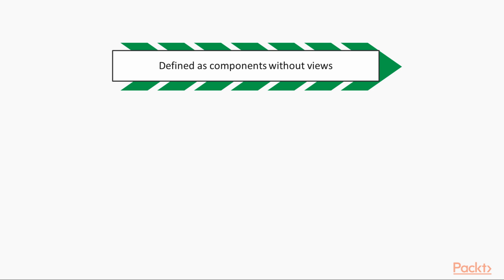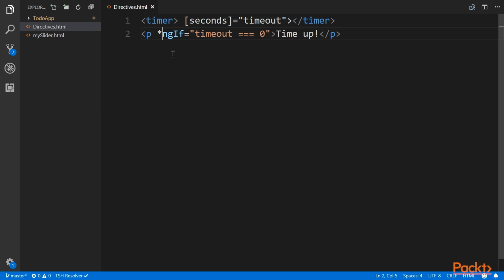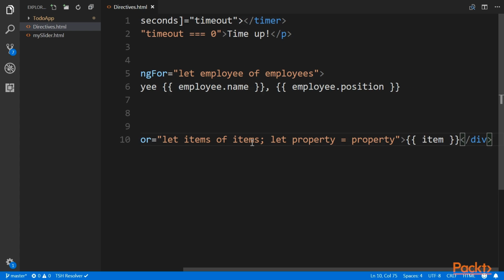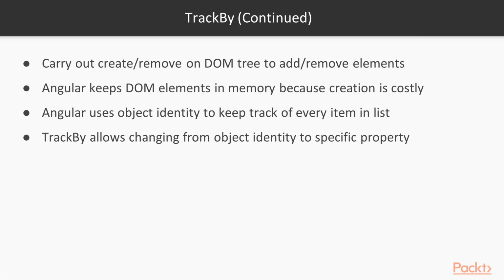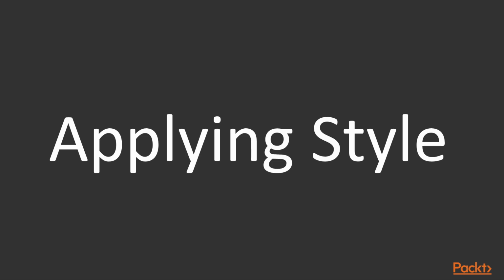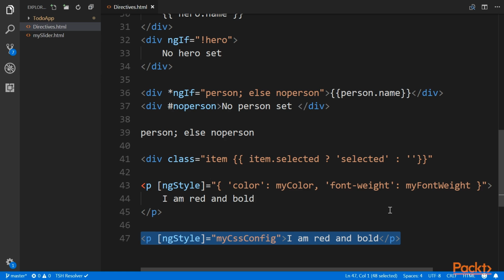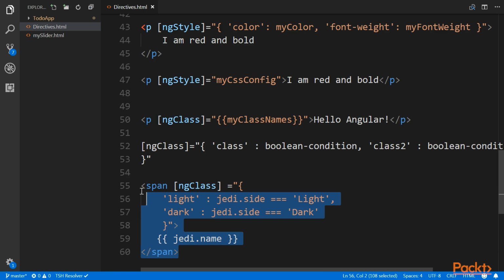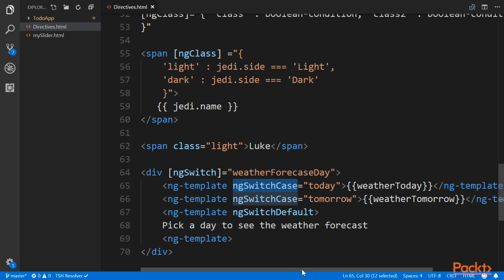Angular 5 Fundamentals: Directives in Angular| packtpub.com